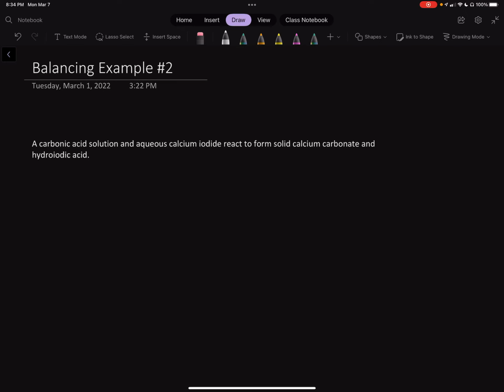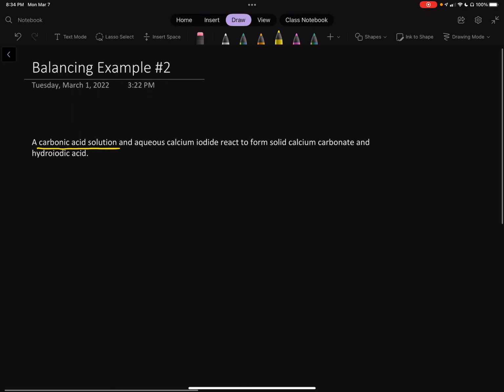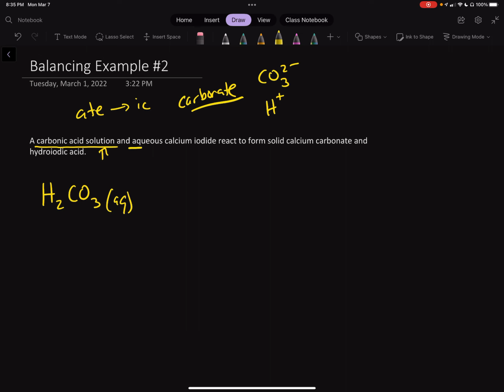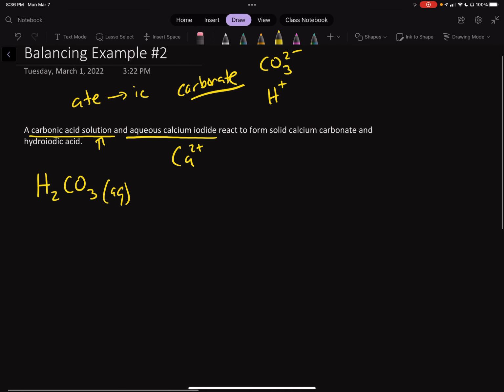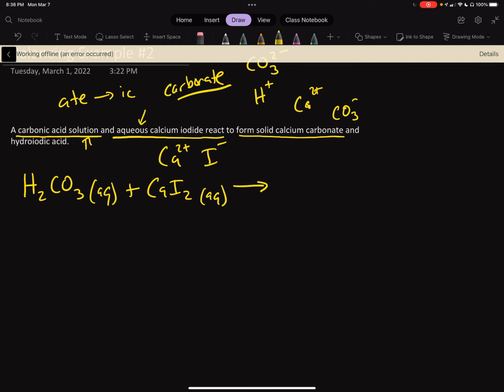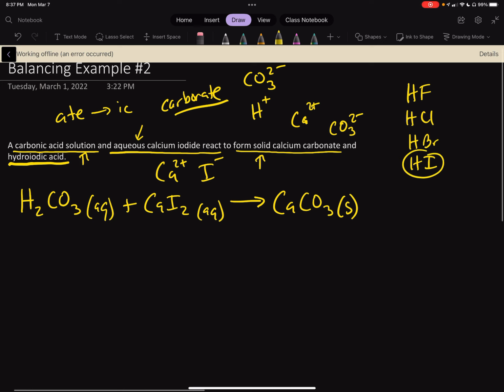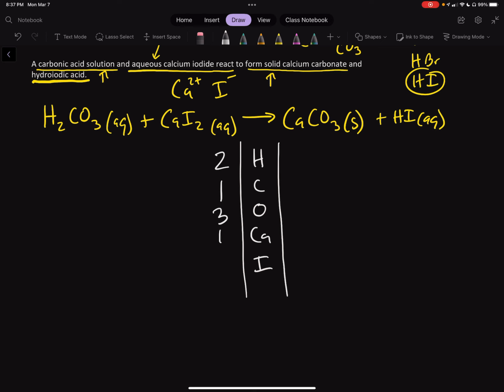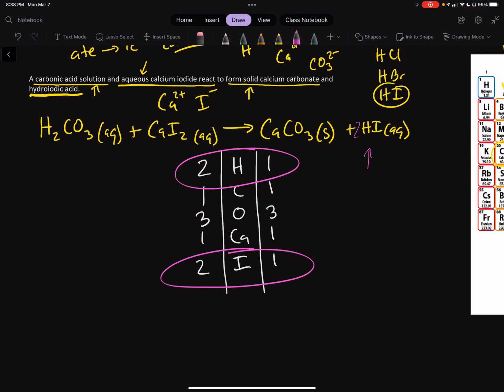Balancing Chemical Reactions Example #2